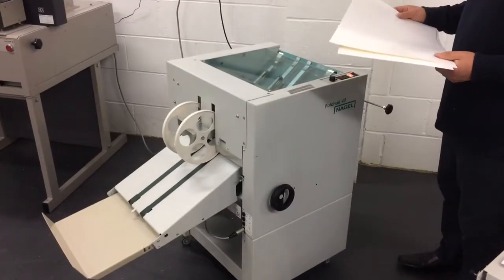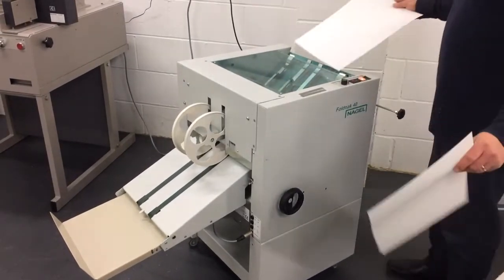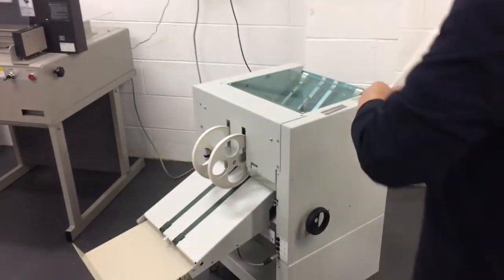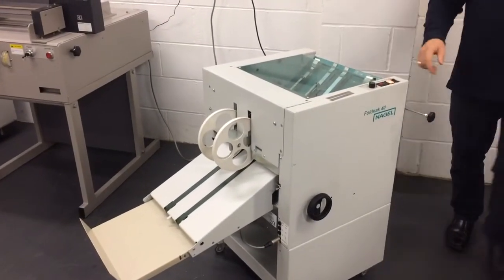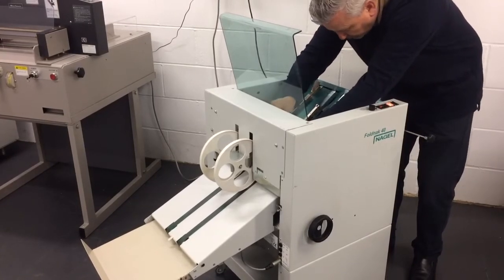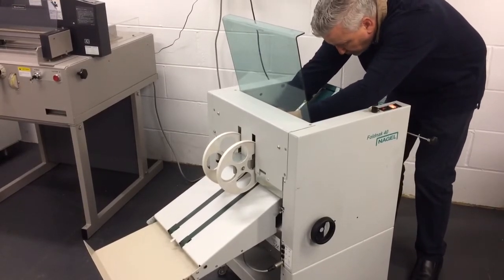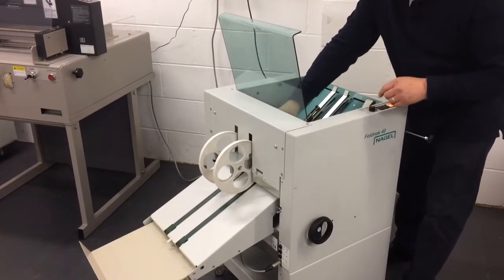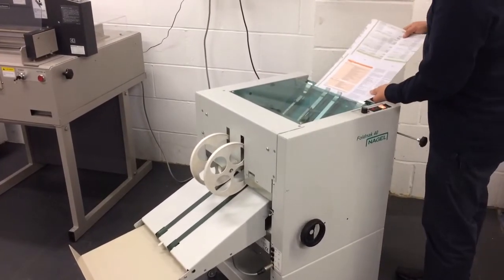Foldnak 40 Bookletmaker/Folder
Foldnak 40 Bookletmaker shown producing 12 page booklet and a 400 gsm folded leaflet